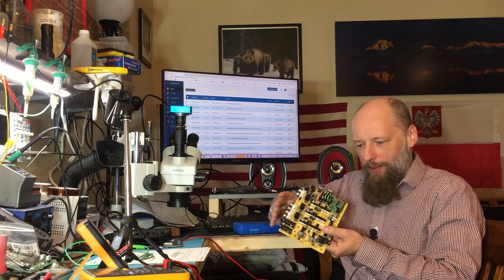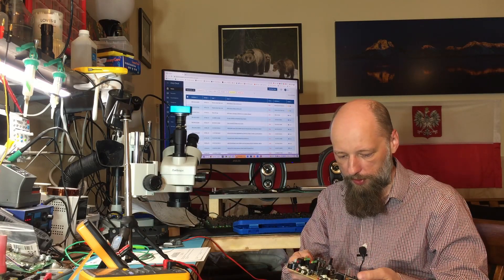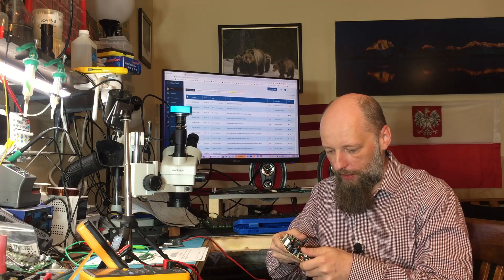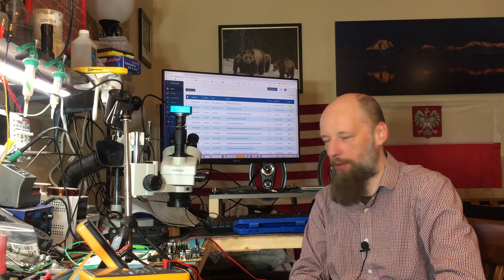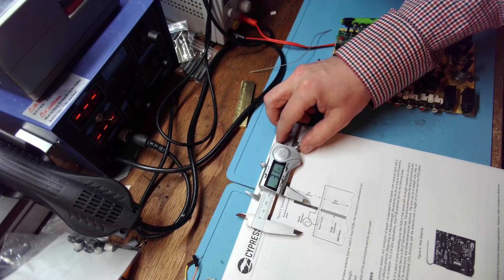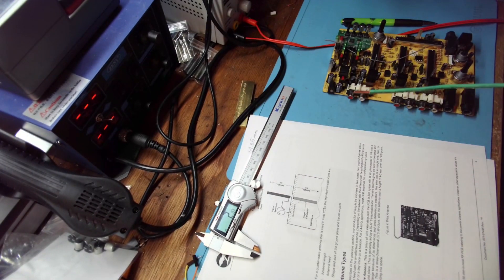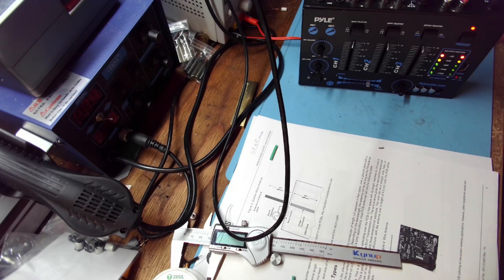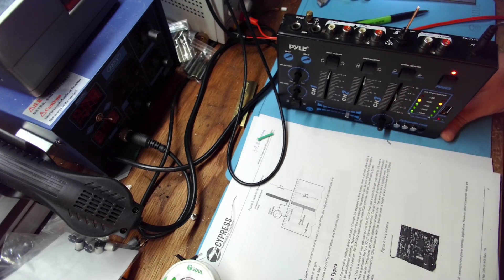Pyle PMX7BU BT Antenna Repair with a piece of wire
I decided to try repairing this broken BlueTooth antenna so I can put the device back together. At first, I wanted to buy one from eBay but the prices were outside this project's scope. I finally decided to see if I can build my own antenna. This turned out to be much easier than I thought.